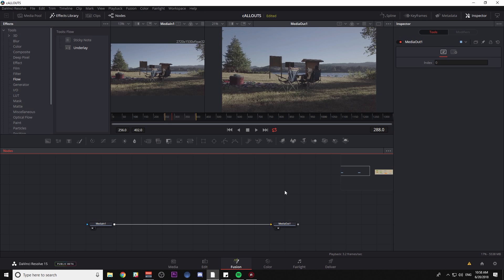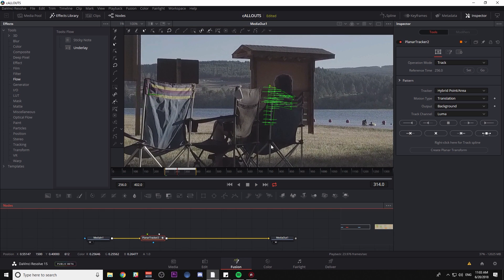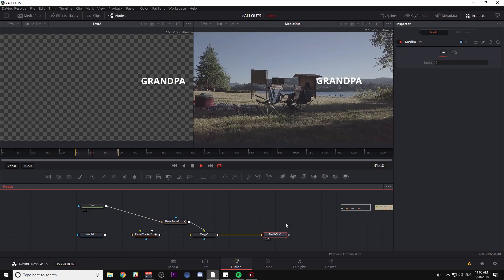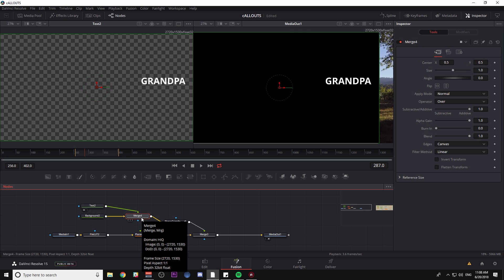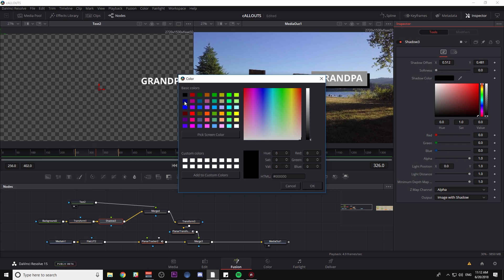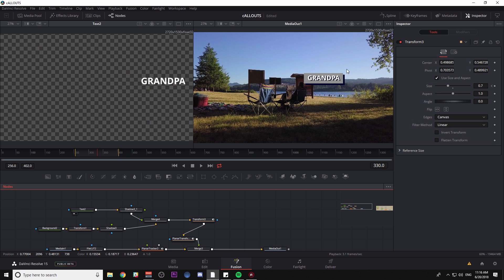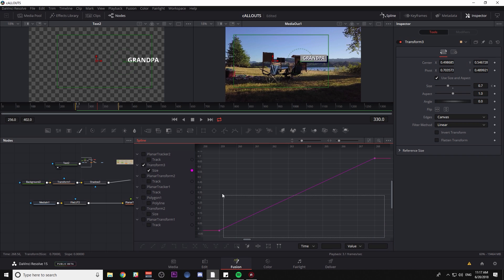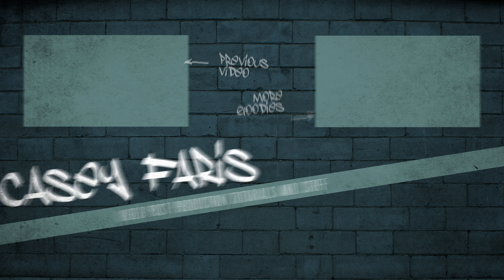Creating Callout Graphics in Fusion - DaVinci Resolve 15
Here's a little guide on how to make callout graphics tracked to your footage in the Fusion Tab of Resolve 15